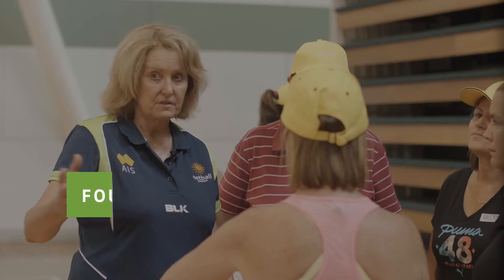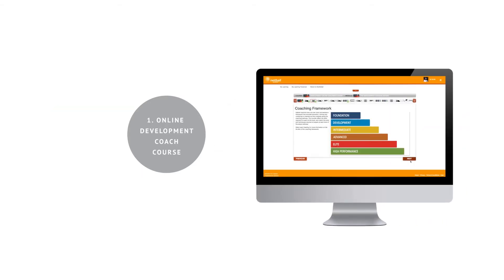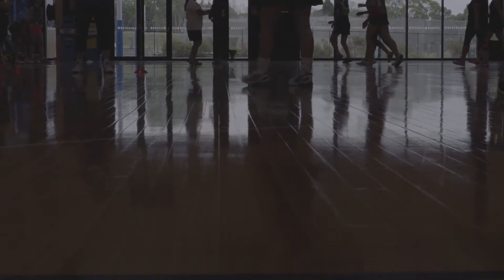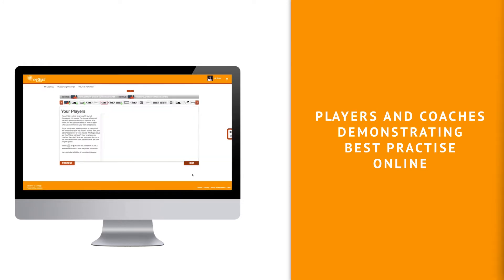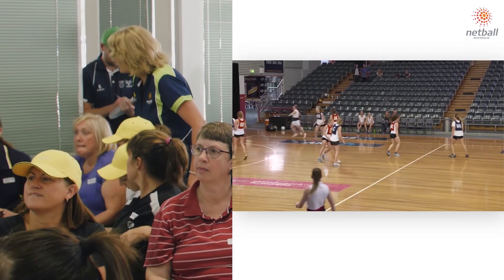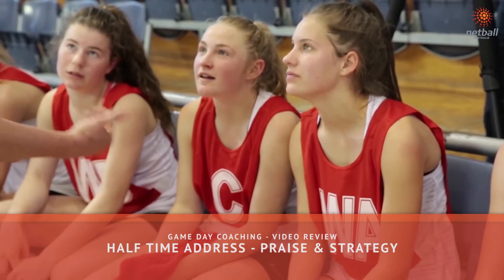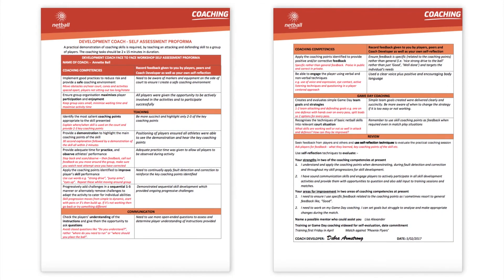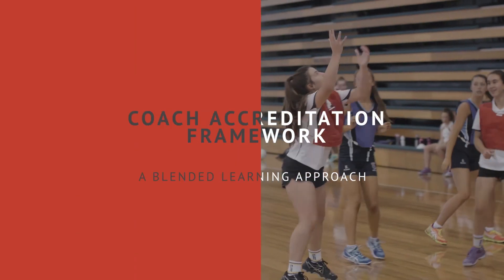Coach Accreditation Framework - A blended Learning Approach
Coach Accreditation Framework - A blended Learning Approach by Netball Australia.